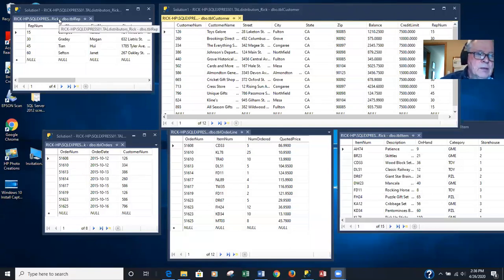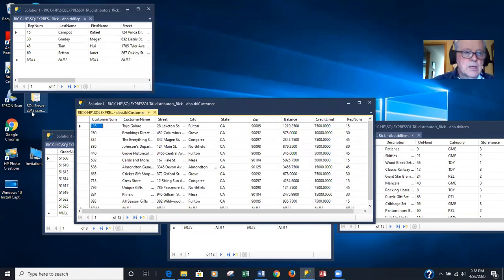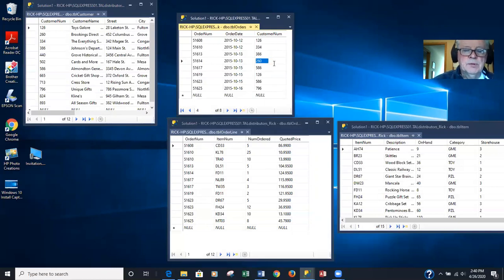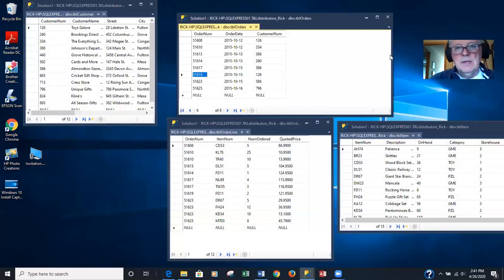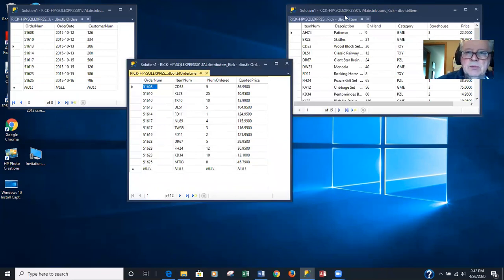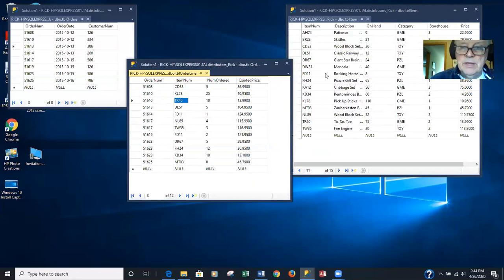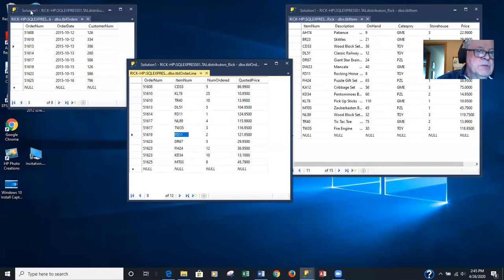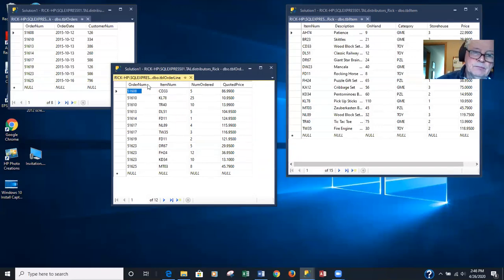CTEC 134 Core RDBMS concepts and terms part 3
For CTEC 134 students - core RDBMS concepts and terms - part 3